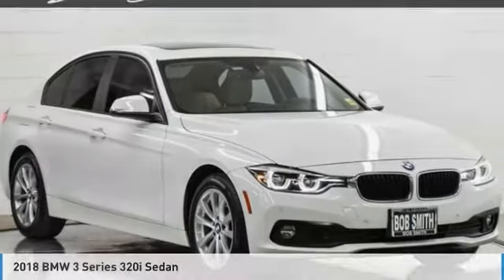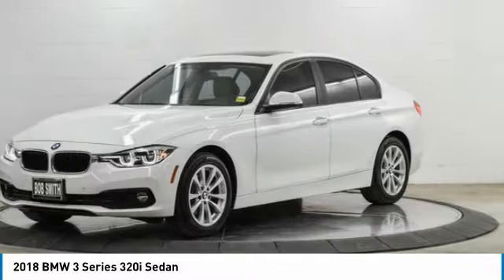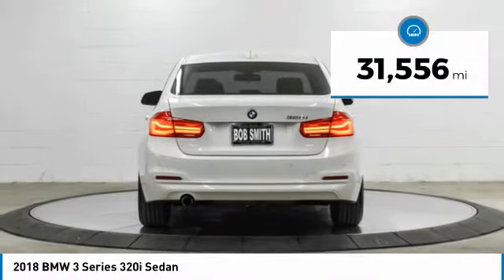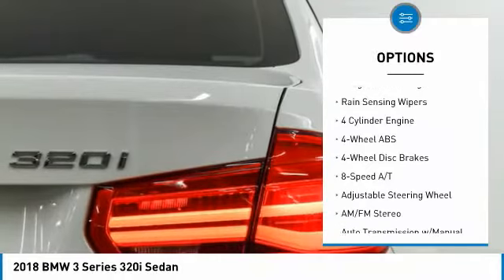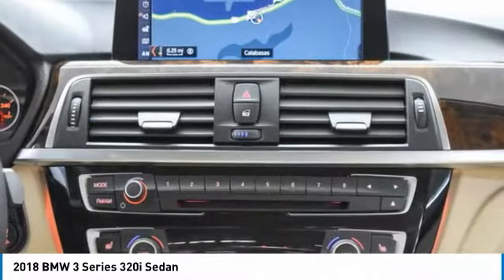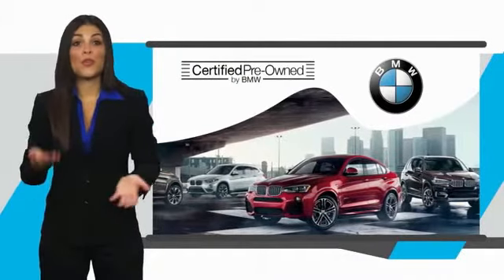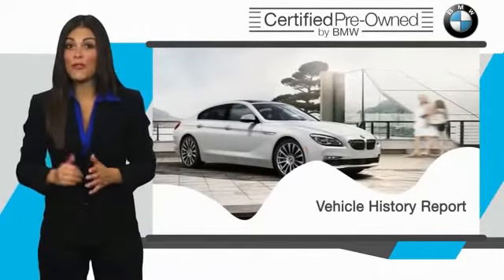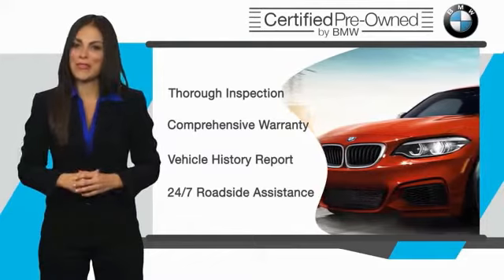2018 BMW 3 Series NU90049L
2018 BMW 3 Series 320i Sedan

24500 Calabasas Rd.

Ask about BMW Loyalty Credits... BMW Certified now with Buy from Home and Local Delivery... 320i sedan, Heated Seats, Moonroof, Nav System, Back-Up Camera, CONVENIENCE PACKAGE, BURL WALNUT WOOD TRIM W/PEARL GLOSS C... HEATED FRONT SEATS, TRANSMISSION: 8-SPEED AUTOMATIC W/STE... SIRIUSXM SATELLITE RADIO, NAVIGATION SYSTEM, PARK DISTANCE CONTROL. only 31,556 miles. EPA 35 MPG Hwy/24 MPG City! CARFAX 1-Owner, Chat with us online 24/7. br /br /br /Additional plans are available to extend coverage, if desired, Every vehicle is thoroughly inspected and reconditioned by BMW-Certified technicians, 1-Year/Unlimited Miles plus balance of original new vehicle limited warranty (4-Year/50,000-miles), Roadside Assistance includes jump starts, tire changes, lock out service br /br /KEY FEATURES INCLUDEbr /Back-Up Camera. Rear Air br /br /OPTION PACKAGESbr /CONVENIENCE PACKAGE Auto-Dimming Interior & Driver Exterior Mirrors, Auto-Dimming Rearview Mirror, Moonroof, Power Front Seats, Universal Garage-Door Opener, Storage Package, NAVIGATION SYSTEM Instrument Cluster w/Extended Contents, Advanced Real-Time Traffic Information, Remote Services, PARK DISTANCE CONTROL, HEATED FRONT SEATS, BURL WALNUT WOOD TRIM W/PEARL GLOSS CHROME, SIRIUSXM SATELLITE RADIO, TRANSMISSION: 8-SPEED AUTOMATIC W/STEPTRONIC (STD). br /br /BUY FROM AN AWARD WINNING DEALERbr /The staff at Bob Smith BMW is ready to help you purchase a new BMW or used car in Calabasas. When you visit our car dealership, expect the superior customer service that you deserve. With years of experience and training, the Bob Smith BMW team will get you into the BMW that was built for you. Get the new or used car by BMW in Calabasas that you have been dreaming of by calling or visiting Bob Smith BMW today. We are located a stone's throw from Woodland Hills, Canoga Park and Chatsworth. br /br /Horsepower calculations based on trim engine configuration. Fuel economy calculations based on original manufacturer data for trim engine configuration. Please confirm the accuracy of the included equipment by calling us prior to purchase. br /